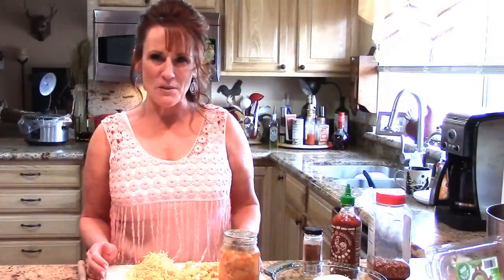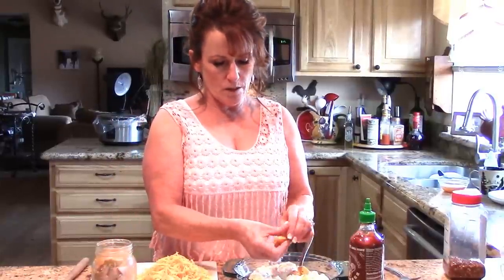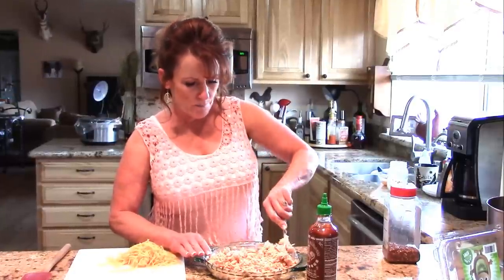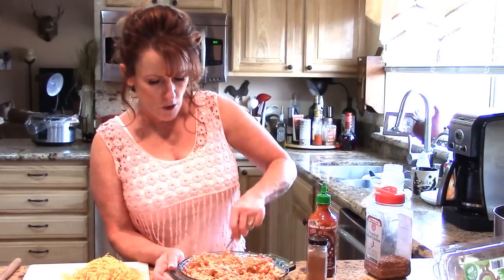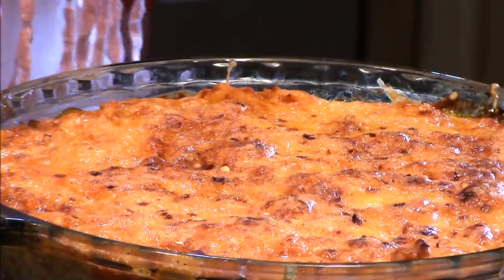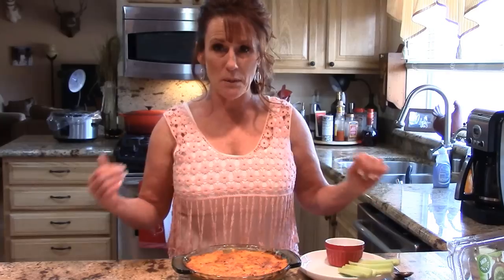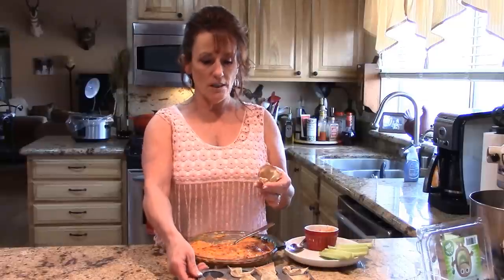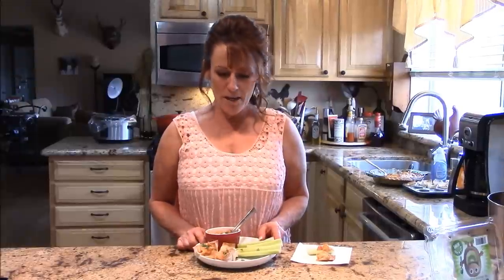~Super Bowl Hot Sriracha Chicken Party Dip With Linda's Pantry~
I hope you enjoy this easy Sriracha chicken party dip that came out so good! . And then Please go to my Wildtree website and look around. Look into the idea of making a lot of extra money. This is a great way to cook with no cost for power.If you would like to purchase an All American Sun Oven get in touch with me to get the best deal I can give you.

Linda's Pantry
9732 State Route 445 #176